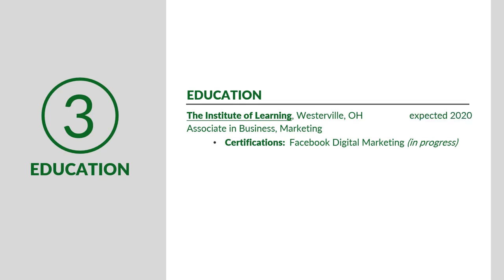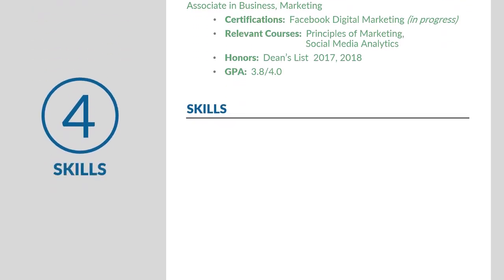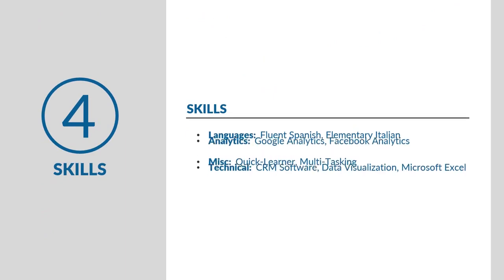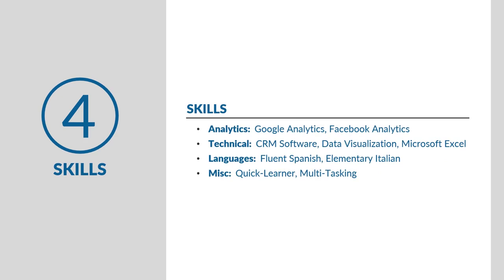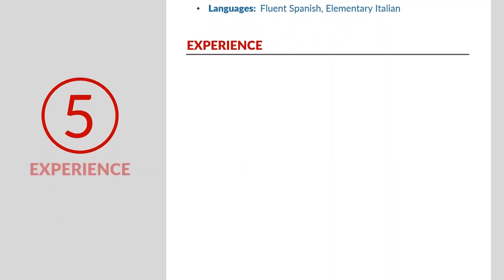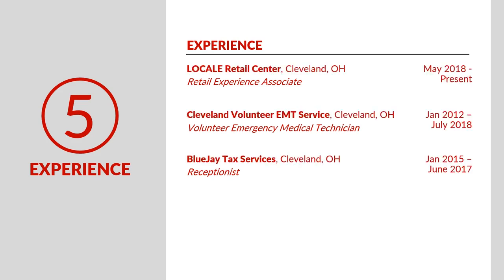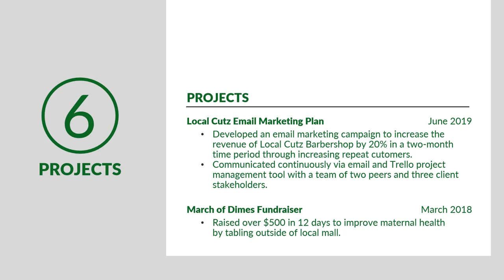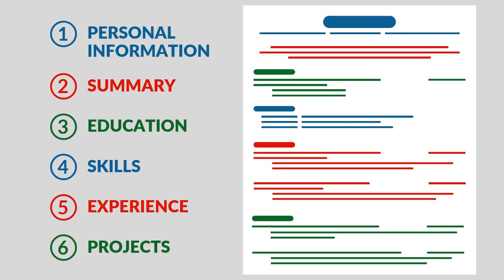Resume Writing - Step By Step Method Part 2